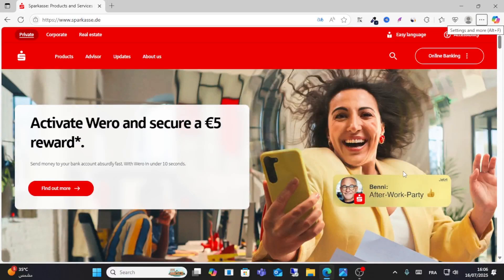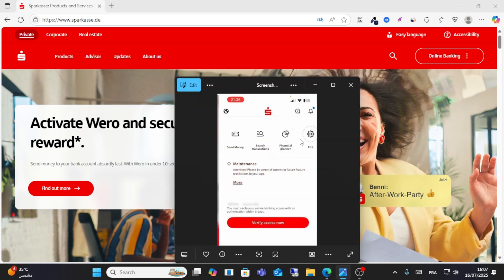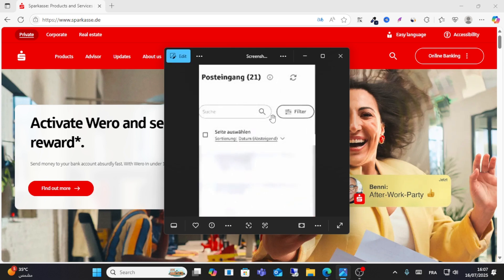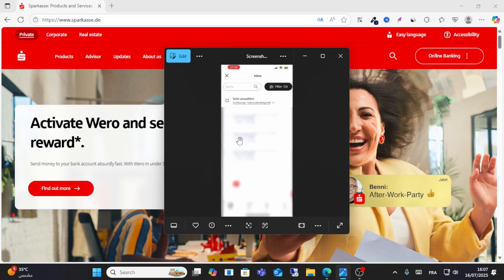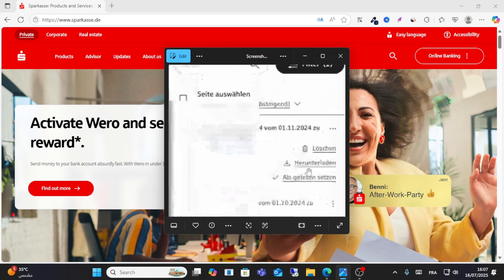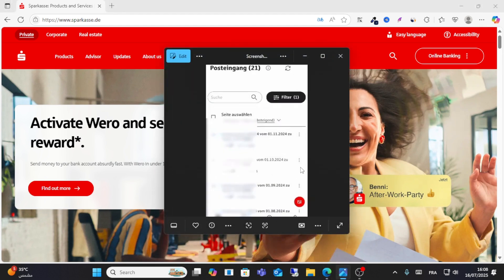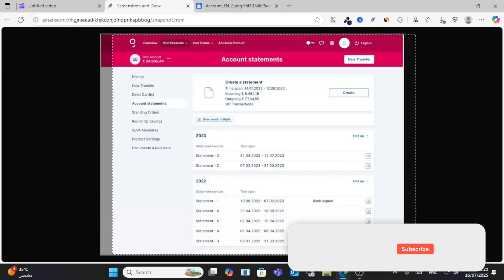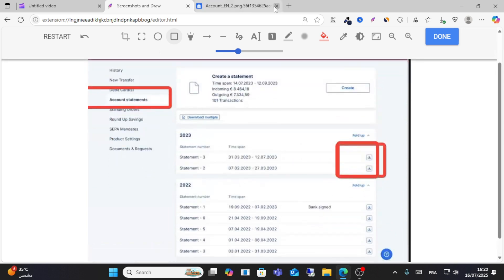How To Get Bank Statement From Sparkasse App - STEP BY STEP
How to Download & Print Sparkasse Bank Statement English

If you need to view your bank statement from the Sparkasse app, then this tutorial will be perfect for you!